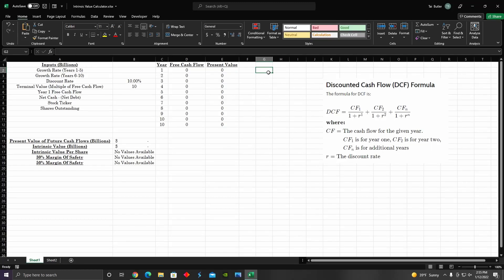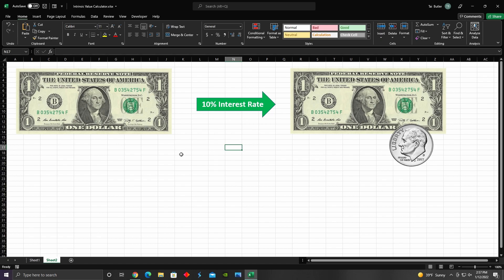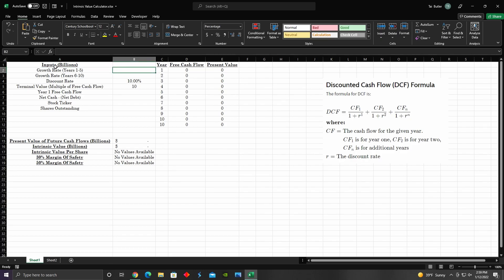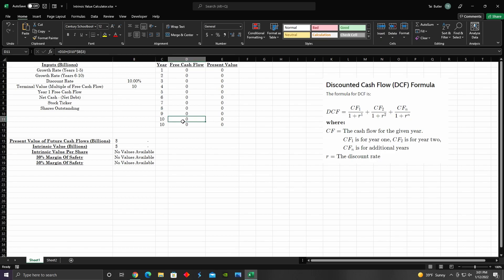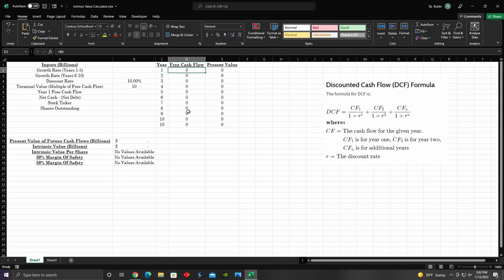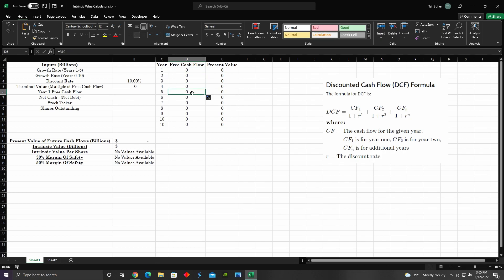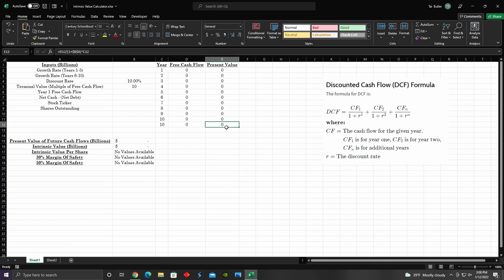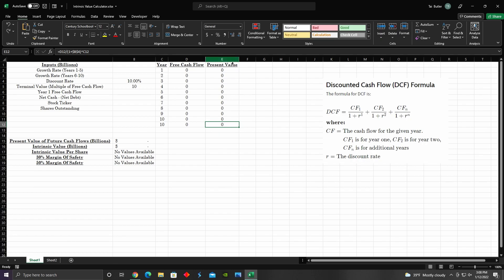How To Build DCF Model In Microsoft Excel (Discounted Cash Flow Model Explained)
Hi! In this video, I talked about what a discounted cash flow model is and also explained how to build one in Microsoft Excel. I typically do a discounted cash flow analysis on Microsoft Excel in many of my videos to figure out what the intrinsic value of a business would be based on its current cash flows. Successful value investors like Warren Buffet, Charlie Munger, Peter Lynch, Monish Pabrai and Guy Spier use discounted cash flow models all the time to figure out if a business presents a good investment opportunity, and in this video, I describe how we can build a similar model so that we can try and analyze businesses the same way experienced finance professionals do.

"Discounted cash flow (DCF) helps determine the value of an investment based on its future cash flows."

"Companies typically use the weighted average cost of capital (WACC) for the discount rate, because it takes into consideration the rate of return expected by shareholders."

"The DCF has limitations, primarily in that it relies on estimations of future cash flows, which could prove inaccurate."

"The main limitation of DCF is that it requires many assumptions. For one, an investor would have to correctly estimate the future cash flows from an investment or project. The future cash flows would rely on a variety of factors, such as market demand, the status of the economy, technology, competition, and unforeseen threats or opportunities."

Some other videos to enjoy!

0:00 Intro
0:50 DCF Explained
2:45 Model Explained
3:10 Growth Rate
3:50 Discount Rate (WACC)
5:10 Terminal Value
5:55 Year 1 Free Cash Flow
6:27 Net Cash - (Net Debt)
7:00 Ticker & Shares Outstanding
7:16 Free Cash Flow
10:05 Present Value
12:56 Present Value of Future Cash Flows
13:28 Intrinsic Value
13:39 Intrinsic Value Per Share
14:40 30% Margin of Safety
14:50 50% Margin of Safety
15:10 Conclusion